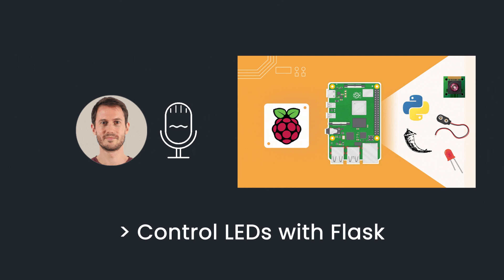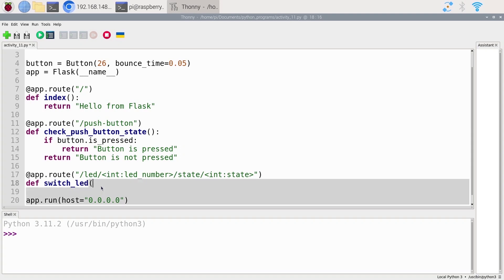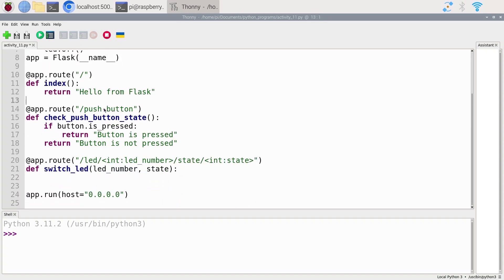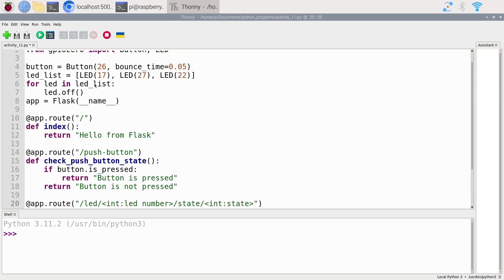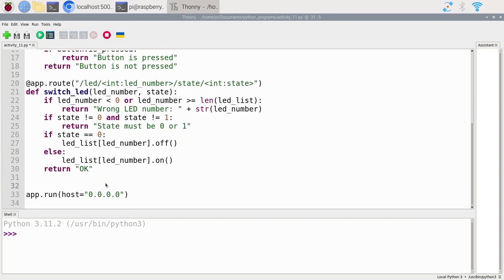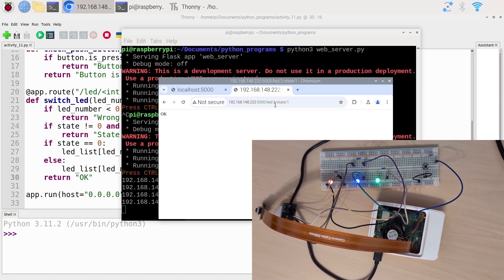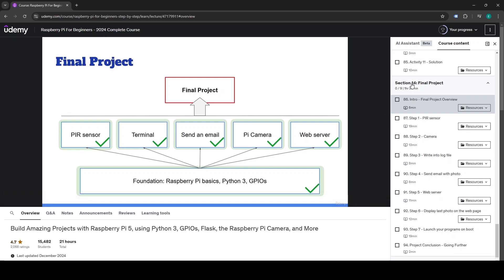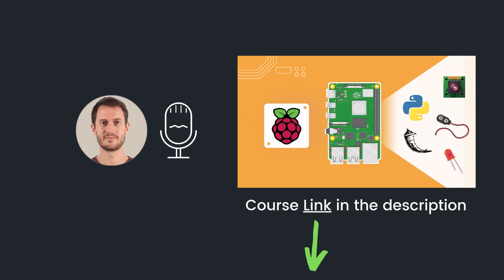Choose Which LED to Turn On with Flask (Challenge 3) - Raspberry Pi 5 Tutorial (#15)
In this Raspberry Pi tutorial you will practice more and control some LEDs from a web page, using Flask and Python.

⏱️ Chapters
(00:00) Your challenge + some tips
(03:48) Initialize the LEDs
(05:20) Validate the input data
(08:59) Control the LEDs with Flask
(13:41) Your next step with Raspberry Pi